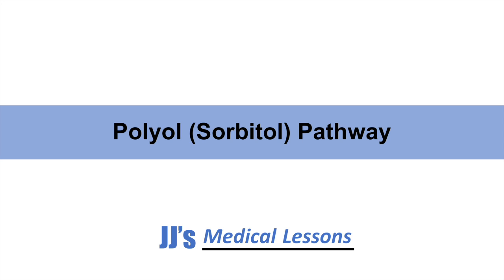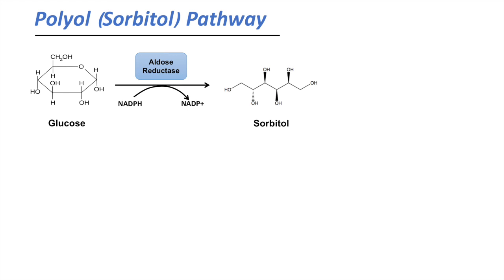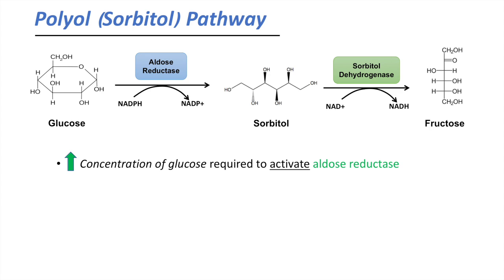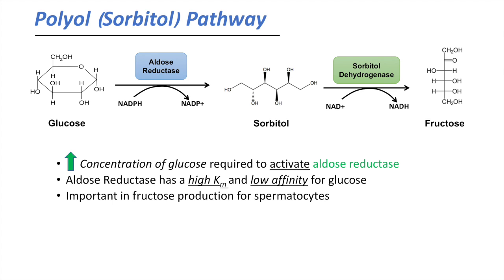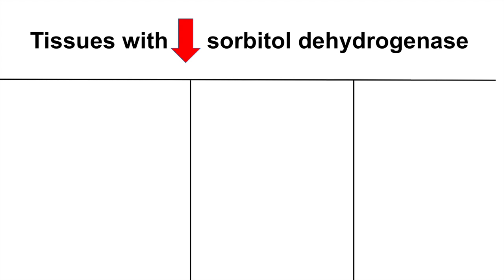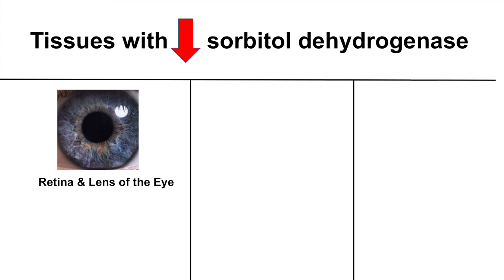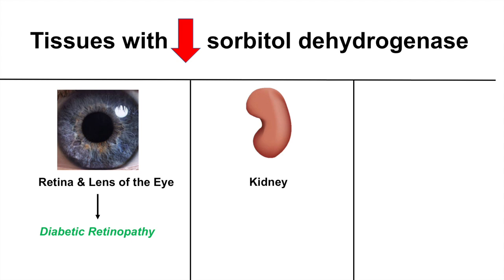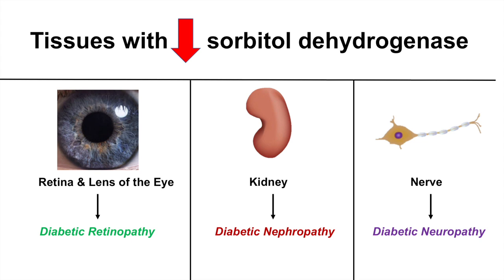Polyol Pathway & Diabetes | The Role of Polyol Pathway in Diabetes Pathogenesis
Polyol Pathway and Role in Diabetes Pathogenesis lesson.

What is the purpose of the Polyol (Sorbitol-Aldose Reductase) Pathway, and what is the role of the polyol pathway in diabetes pathogenesis? Here, I explain what the actual function of the polyol pathway is and that during diabetes, I explain how the polyol pathway can lead to diabetic retinopathy, diabetic nephropathy and diabetic neuropathy.

JJ

For books and more information on these topics

JJ